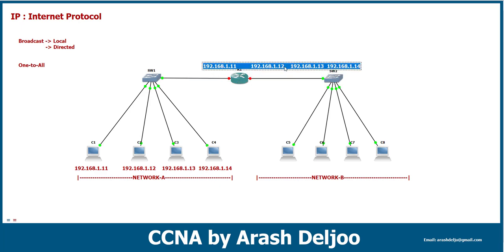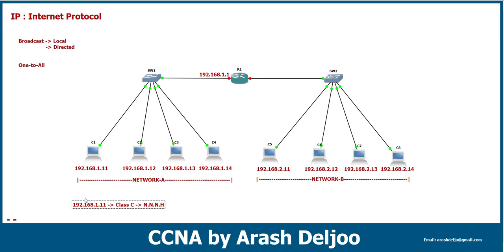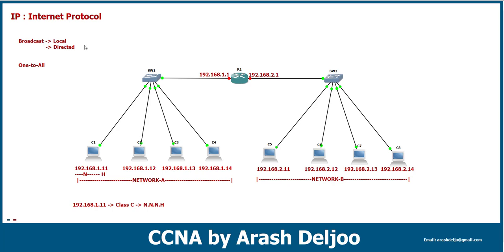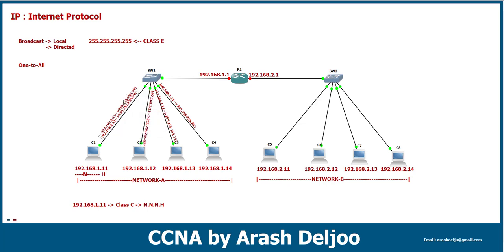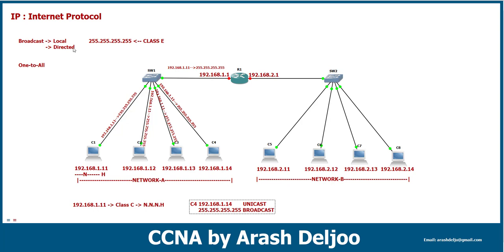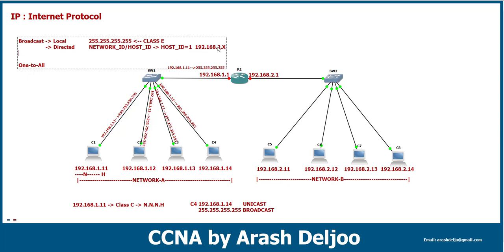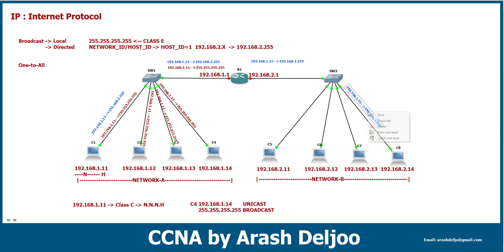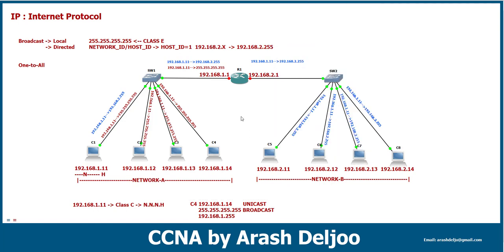CCNA 200-301 Video 3 Part 3/5 - IP Address Type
You will learn about :
1- IP Address Types Introduction
2- Unicast Communication Introduction
3- Multicast Communication Introduction
4- Broadcast Communication Introduction
5- Local Broadcast Communication Introduction
6- Directed Broadcast Communication Introduction
7- Class D Usage Introduction
8- Class E Usage Introduction
9- IETF Introduction
10- 0.X.X.X Address Introduction
11- 127.X.X.X Address Introduction
12- Loopback Testing Usage